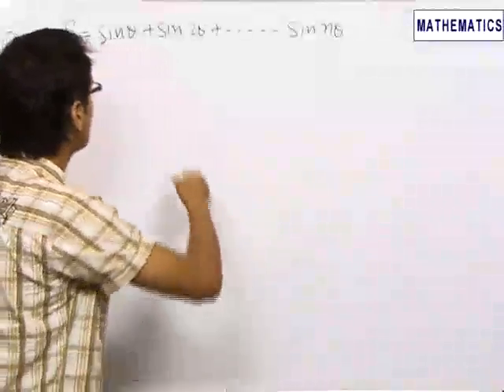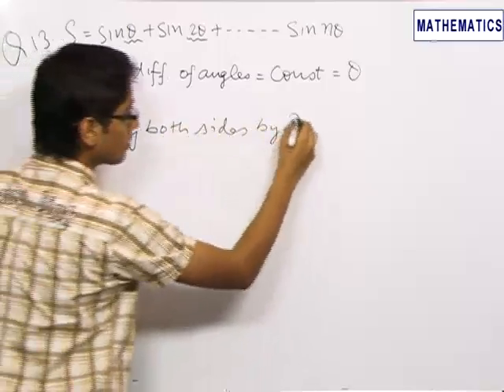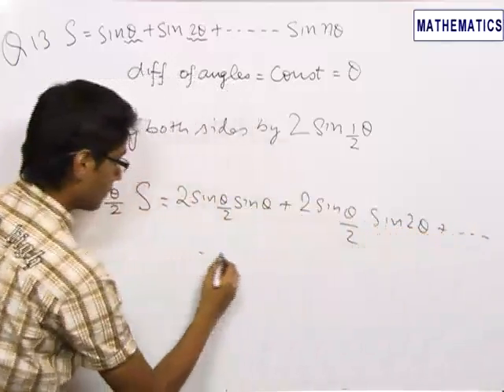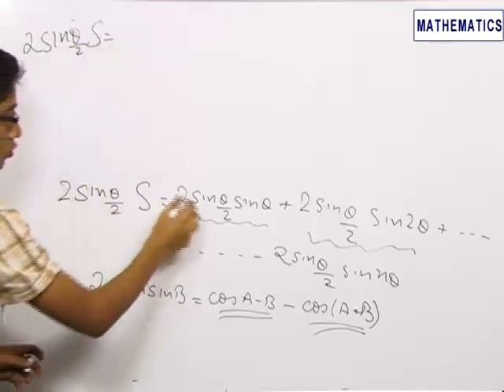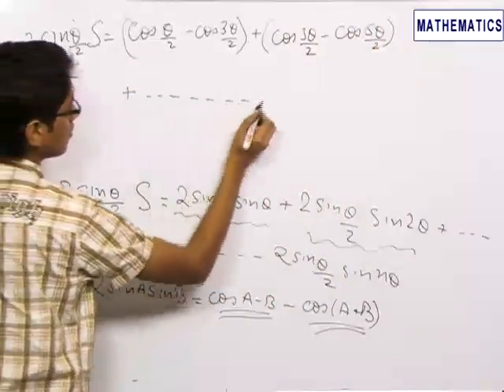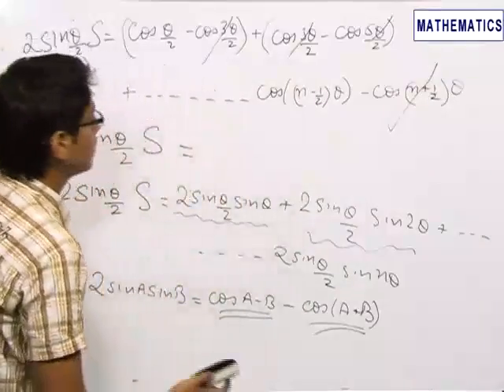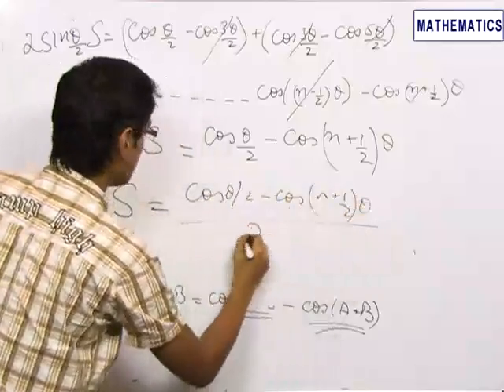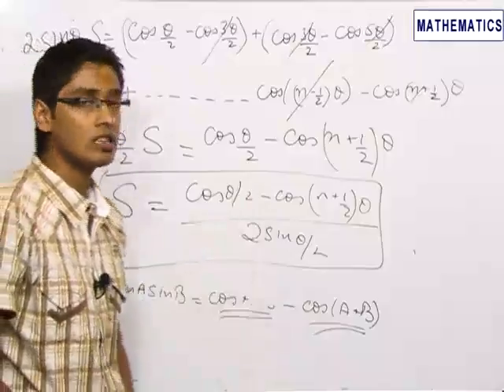IJ MAT 01 SB 13